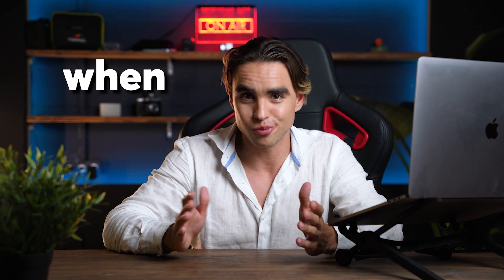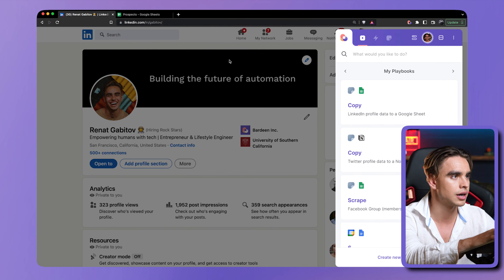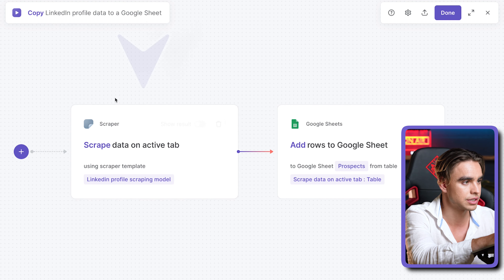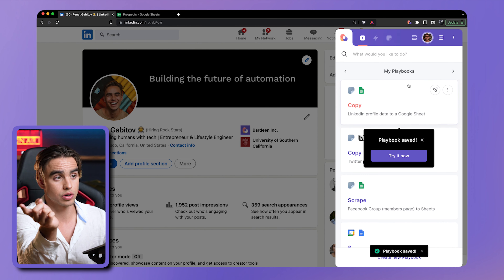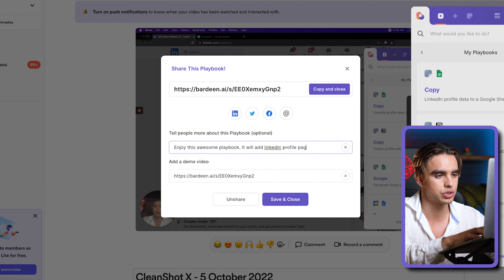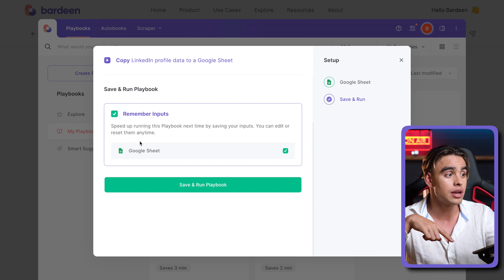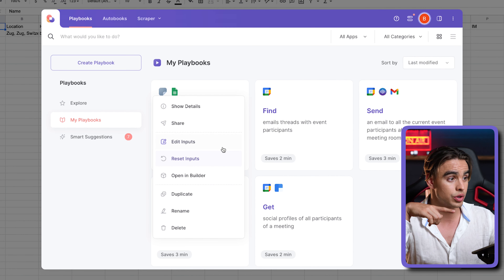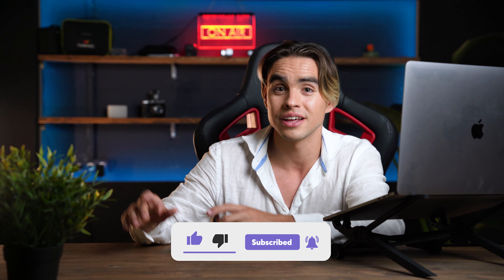Sharing Automations | Bardeen Tutorial